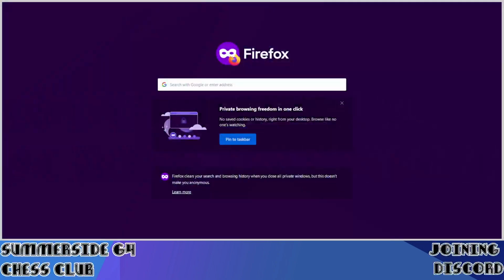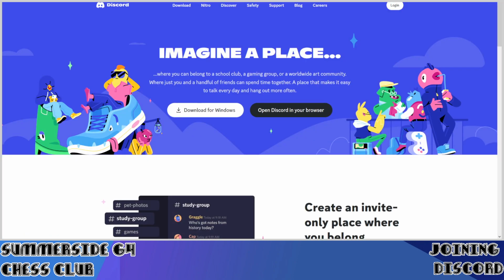Joining The Discord [Summerside 64 Chess Club]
Welcome to the Summerside 64 Chess Club!

If you're watching this video, you probably need help joining the discord! Don't worry, we're here to help!

00:00:00 - Intro
00:00:19 - Registration
00:03:06 - Getting access to post
00:04:40 - Description of every channel
00:11:07 - Thanks